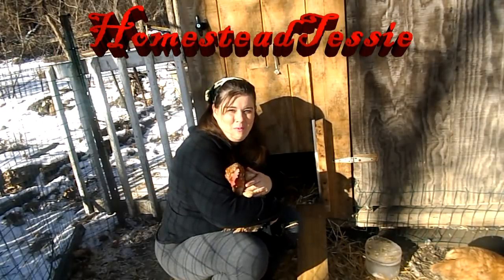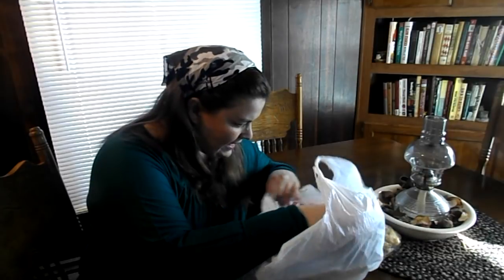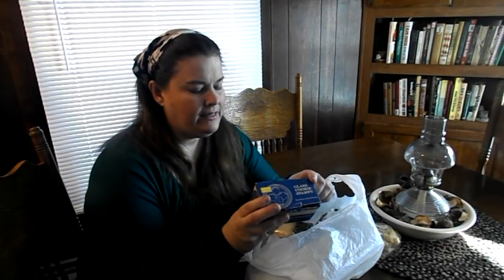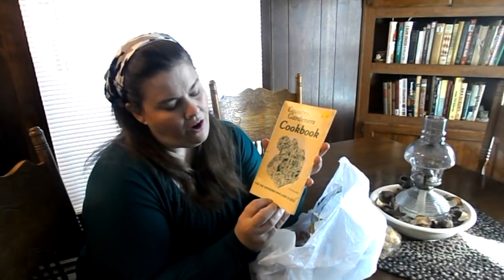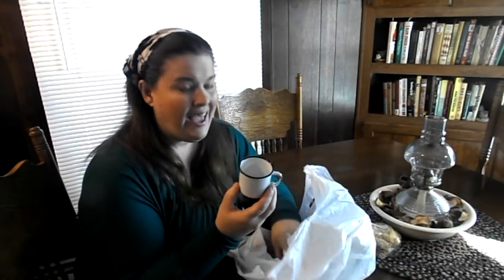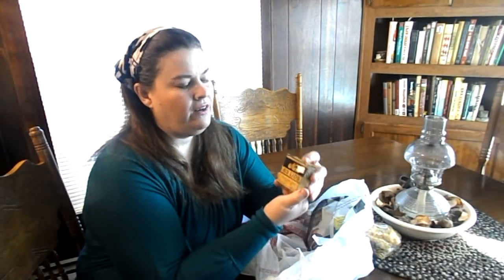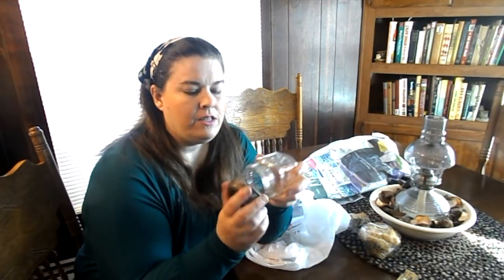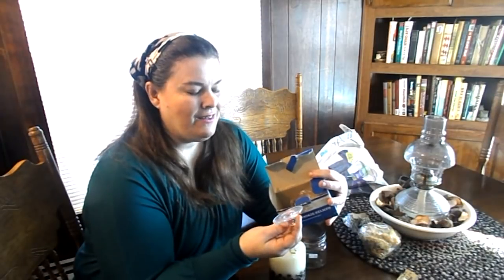Thrifty Thursday Weekly 5 $ Challenge (homestead Tessie Mobile Home Living)